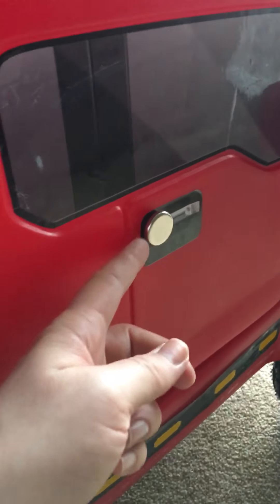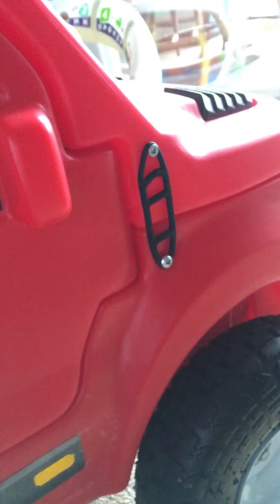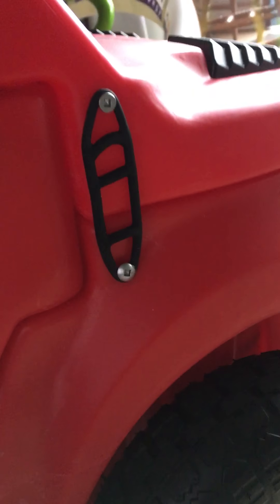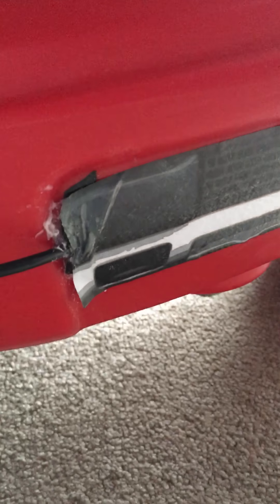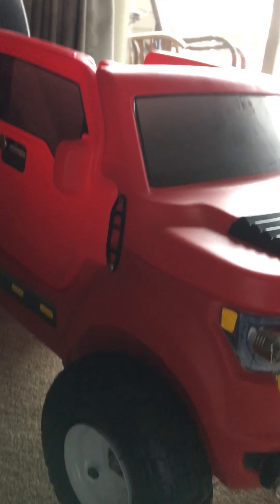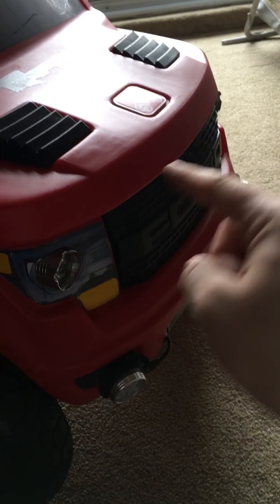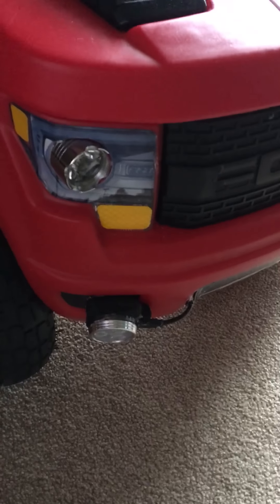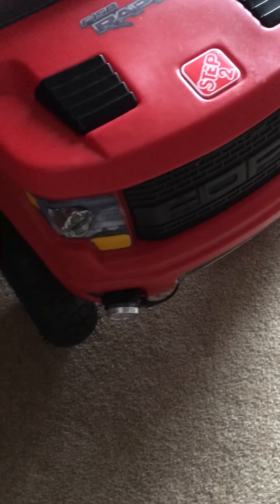Summary of the latest